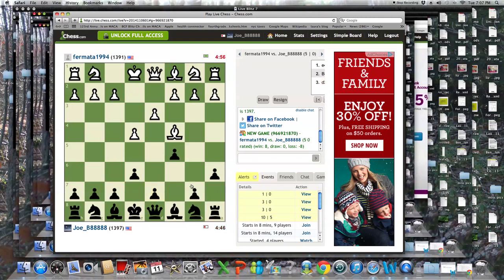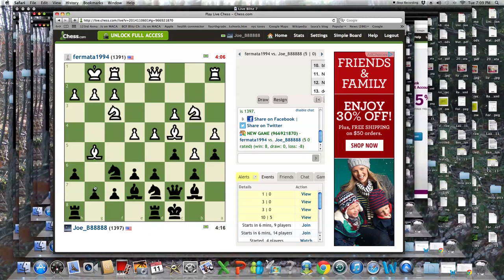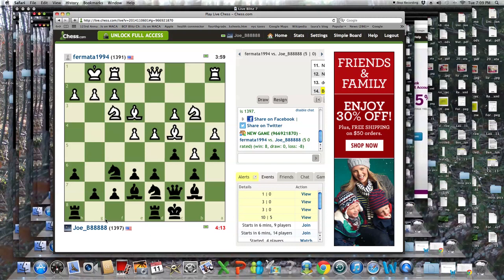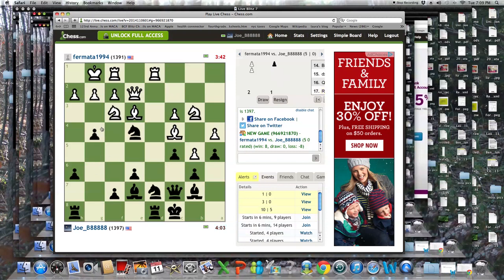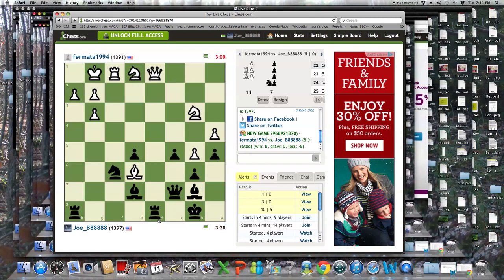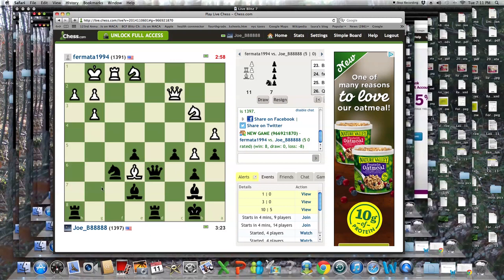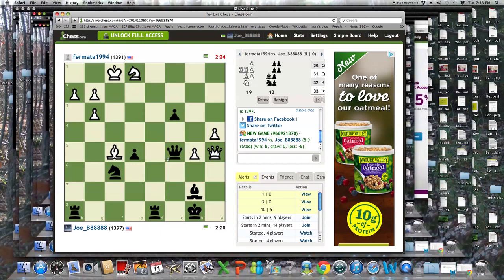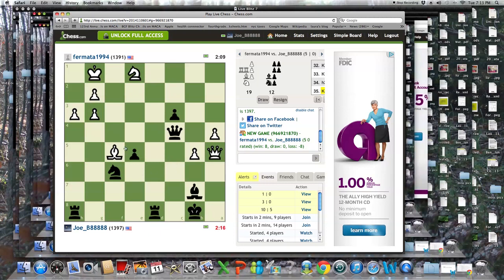Live Blitz Game 8: Sicilian Defense